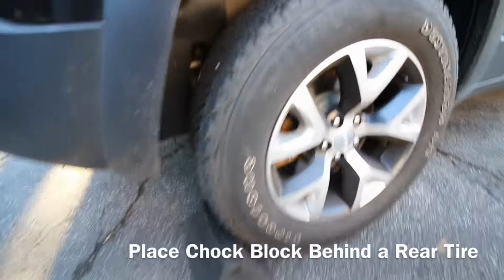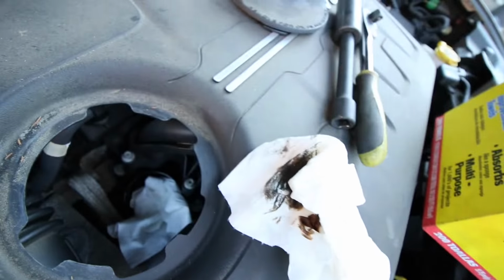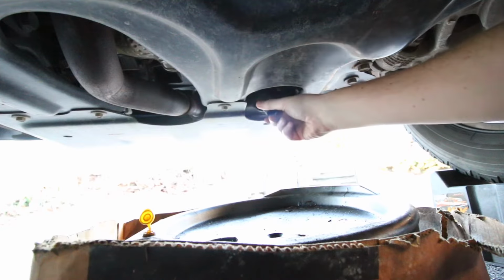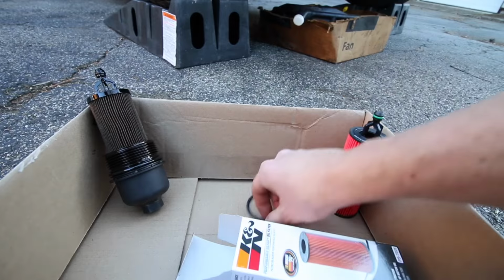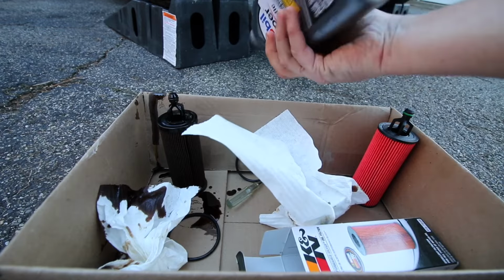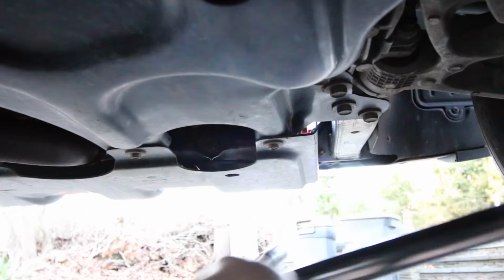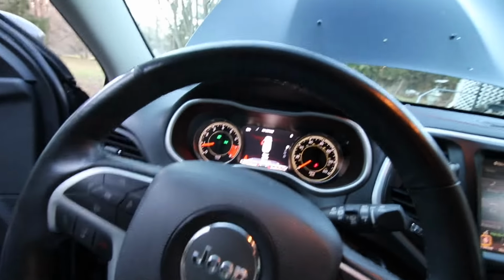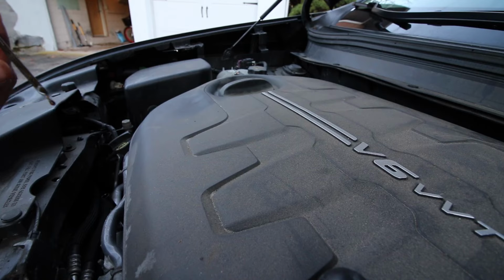HOW TO: Jeep Cherokee Engine Oil Change 3.2L V6 (2014-2018 KL)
I'll show you how to easily change the engine oil and oil filter on your (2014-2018 KL) 3.2L V6 Jeep Cherokee. Don't pay the Dealer for something this simple. Watch this video to save some money and feel accomplished.

As shown on a 2015 Jeep Cherokee Trailhawk with 3.2L V6.